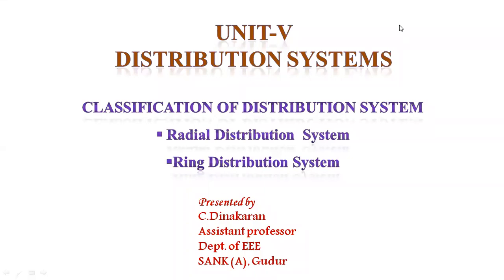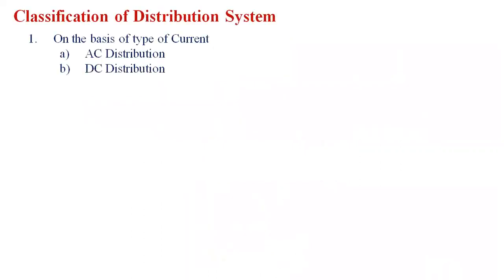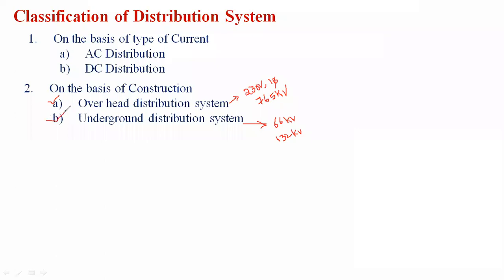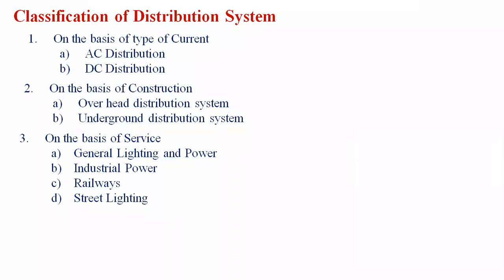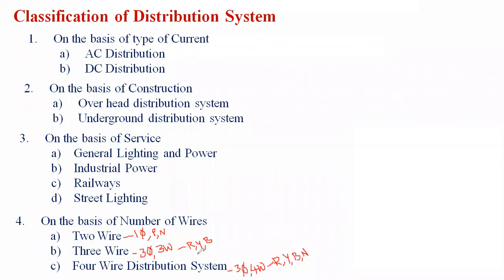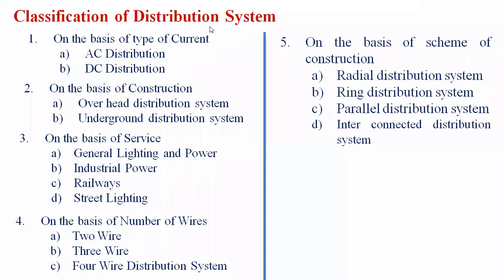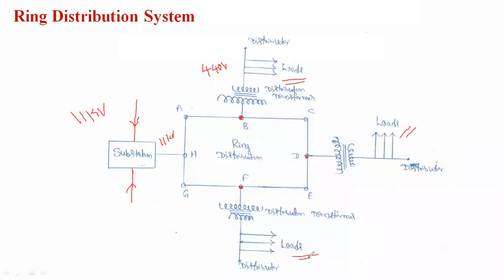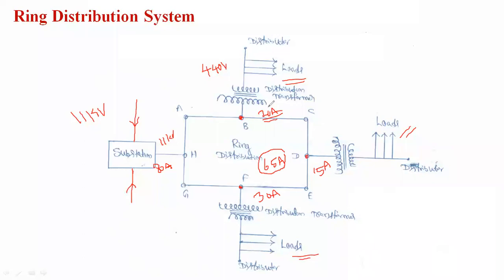Classification of Distribution System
In this video discussed about Classification of Distribution System, Radial Distribution System, Ring Distribution System, Comparison of Radial and Ring main Distribution Systems